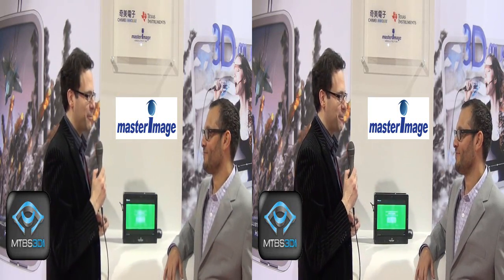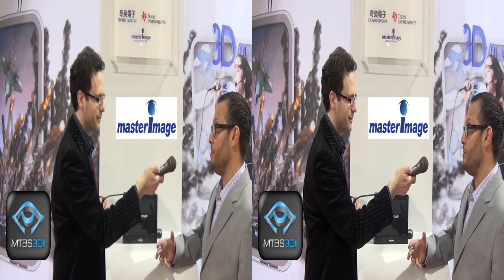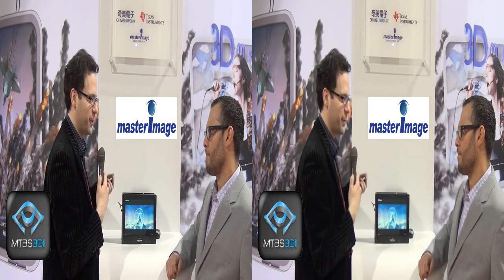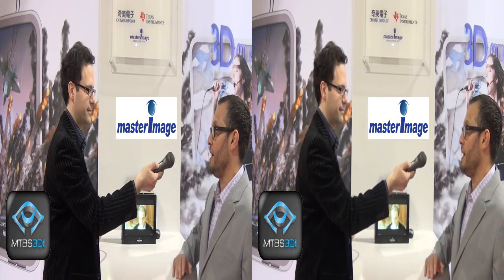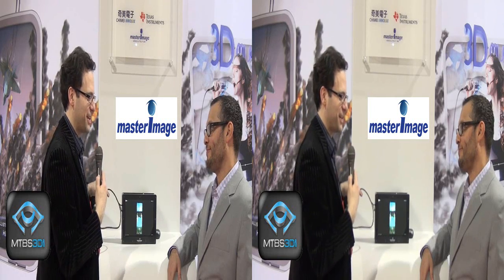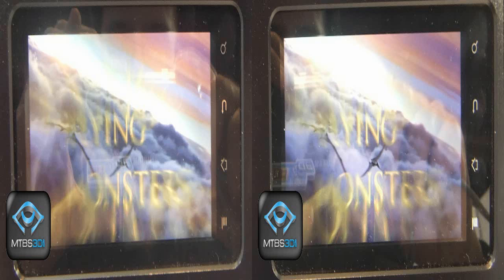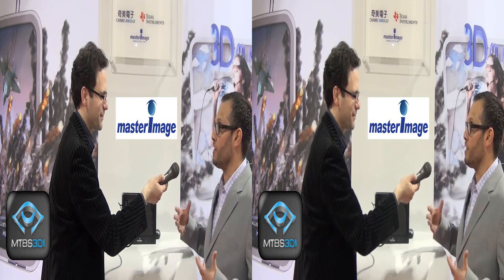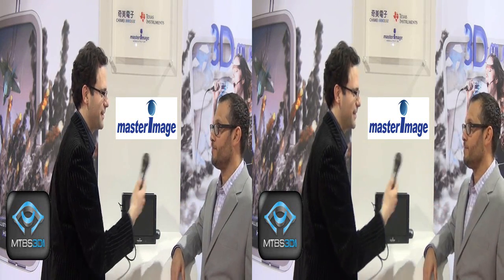MTBS-TV: Interview With MasterImage 3D at CES 2012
Neil Schneider interviews Matt Liszt, VP of Marketing for MasterImage 3D.  Matt talks about their latest glasses-free (autostereoscopic) 3D panels for smartphones and tablets, a new 3D content portal, and...yes...Titanic in 3D!